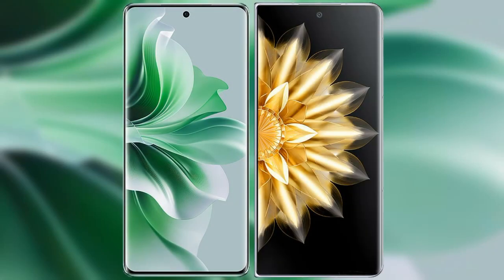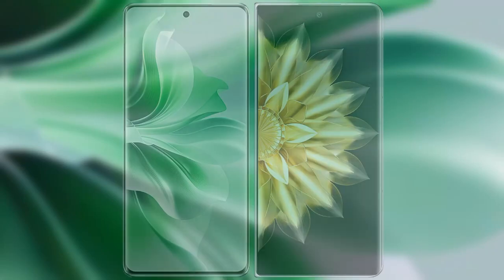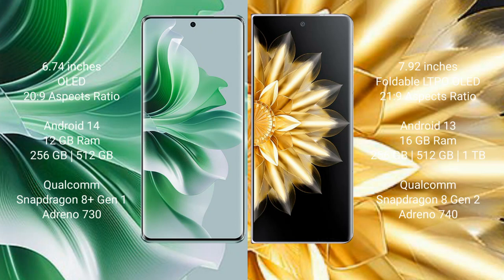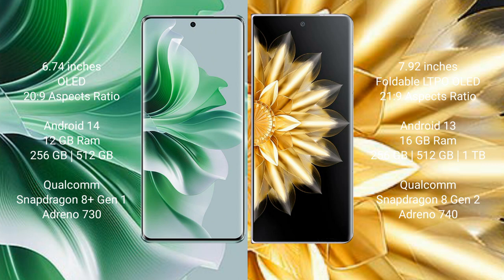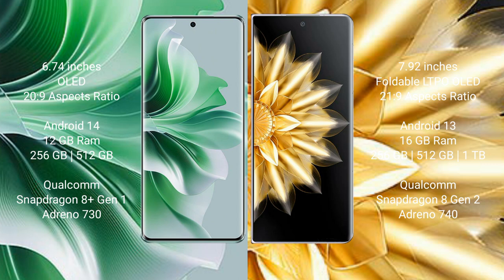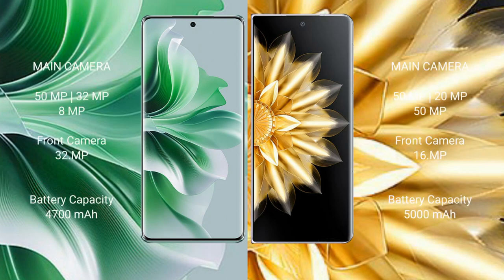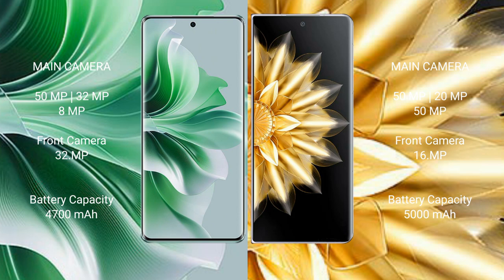Oppo Reno 11 Pro vs Honor Magic V2 Review